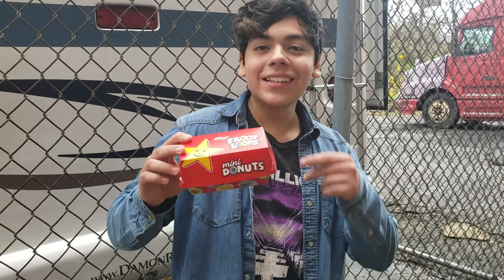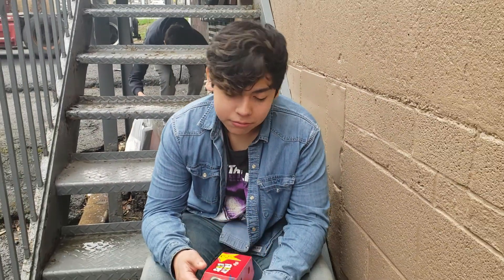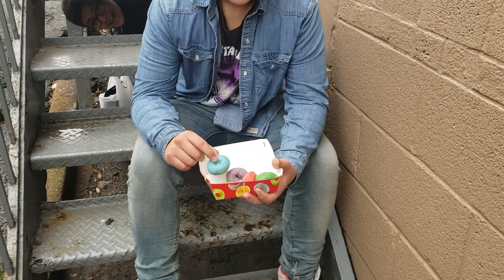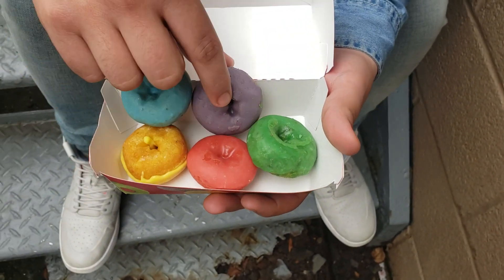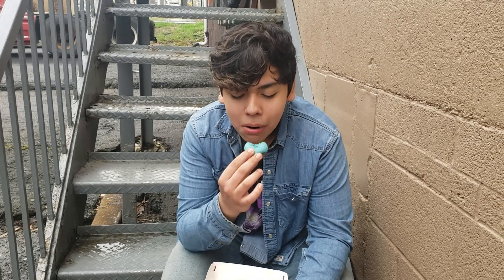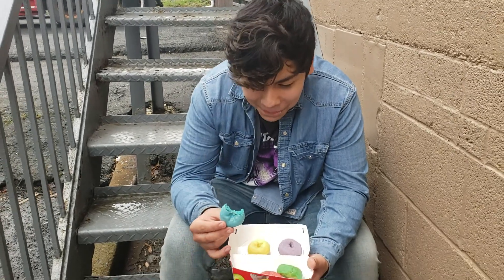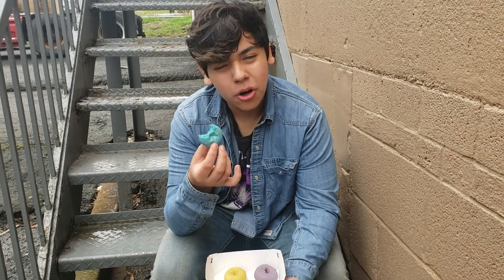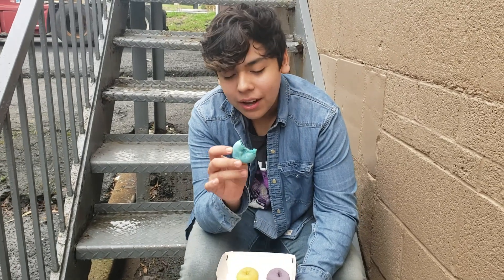Carle's Jr Froot loop donuts 4-13-19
This will be my last pre-recorded upload all new uploads are in current time new episode Monday I hope. I also got a haircut after this day so fresh fade alert.